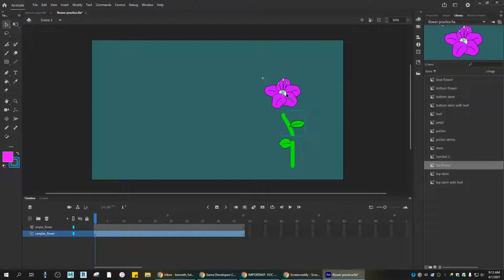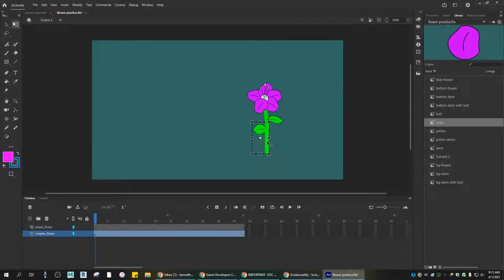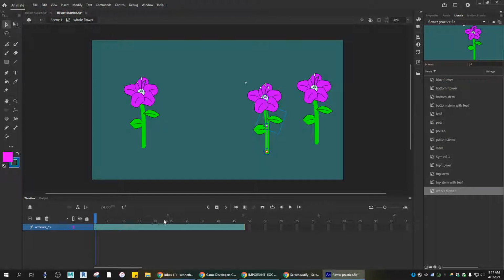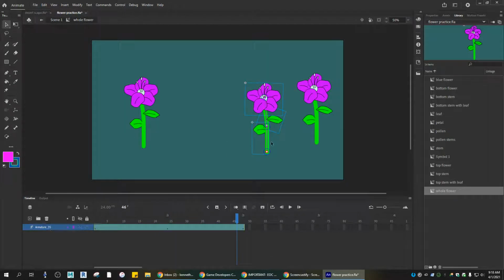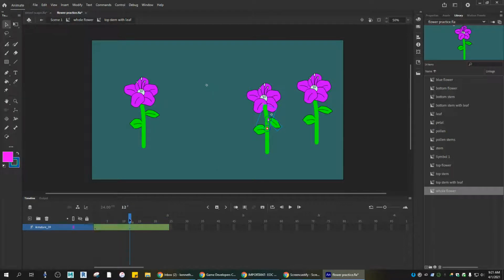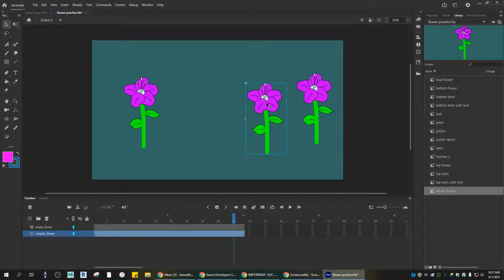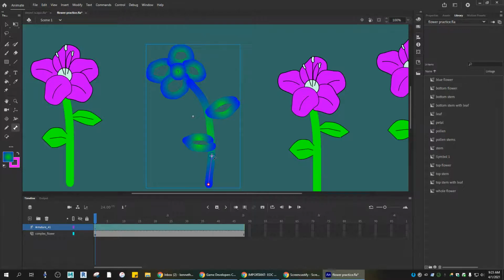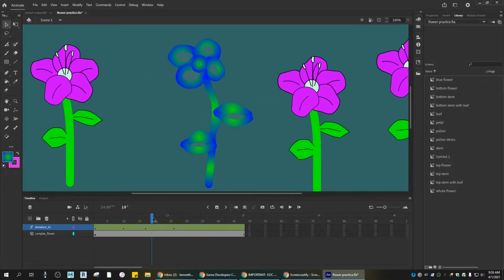Bones in complex vs. simple objects-Animate